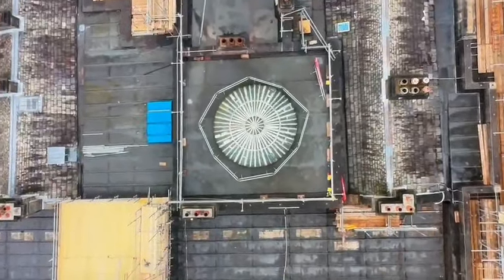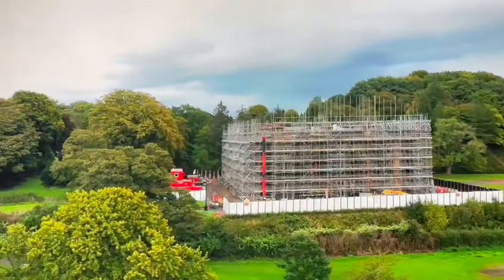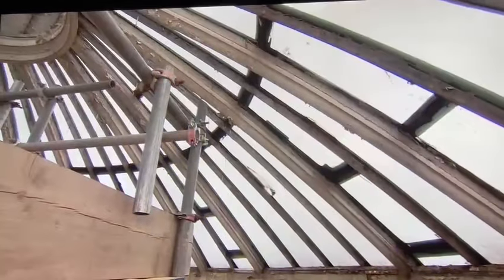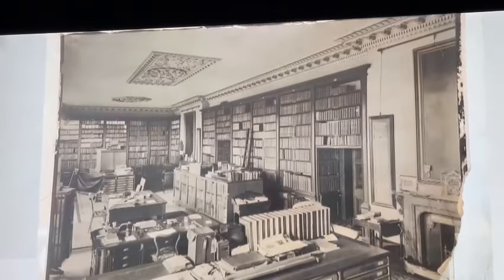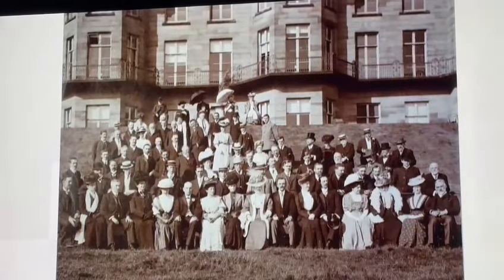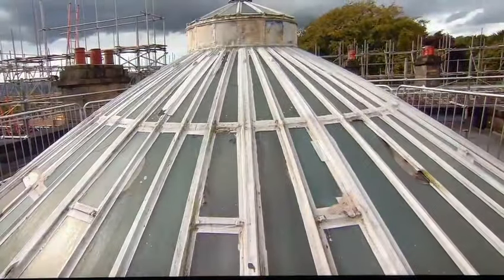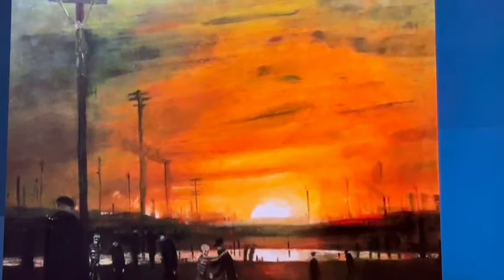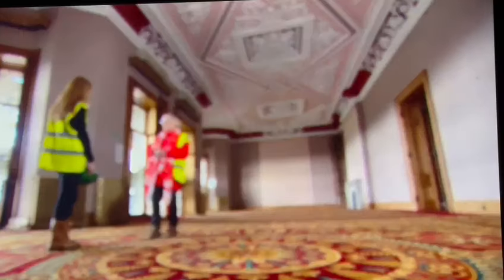Theodore Major's permanent home nears completion | Granada Reports | Collect Art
Granada Reports segment aired October 2023 on the redevelopment of Haigh Hall in Wigan which will house a permanent collection of paintings by Theodore Major.